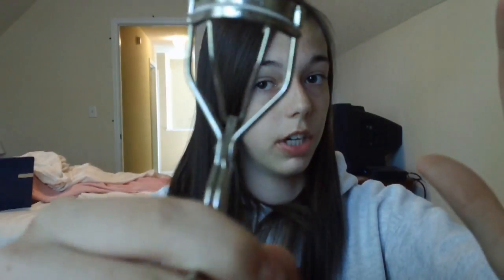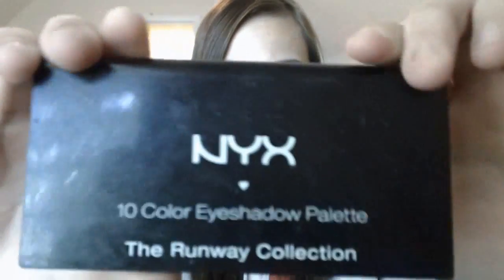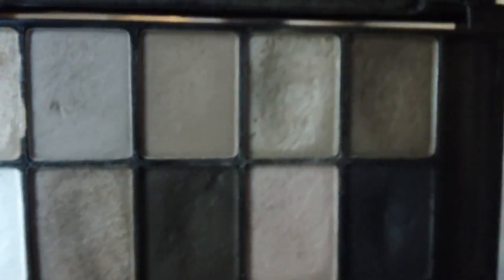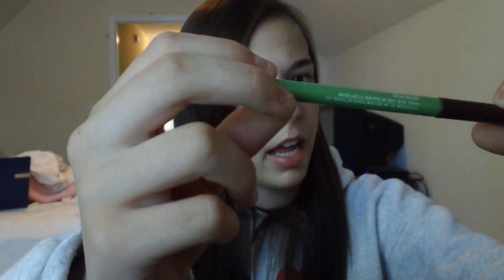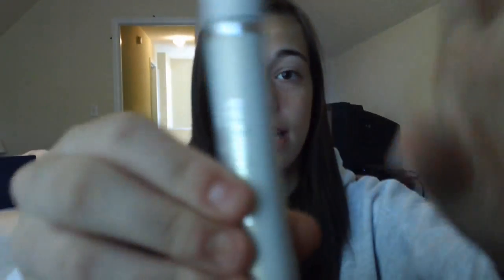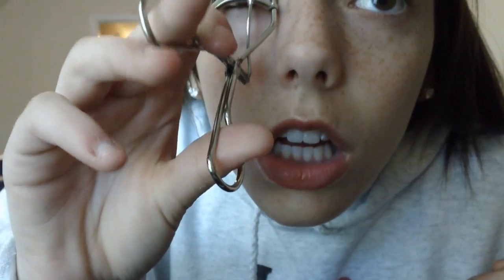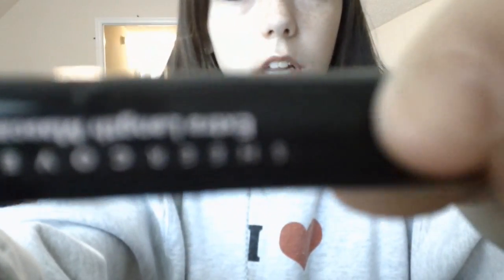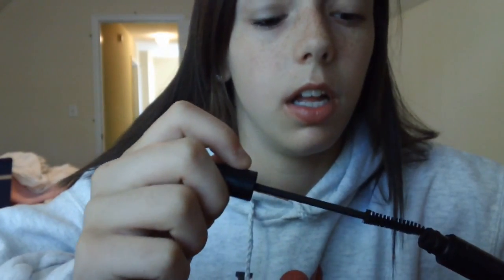natural everyday eye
easy everyday eye makeup look!